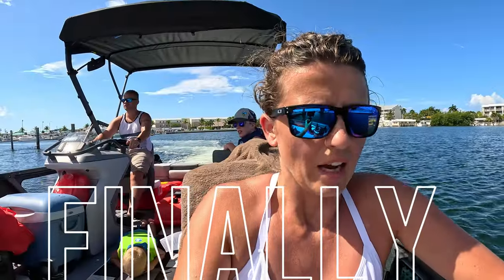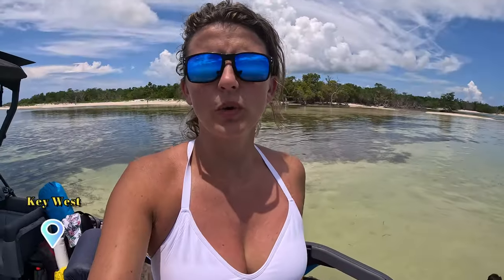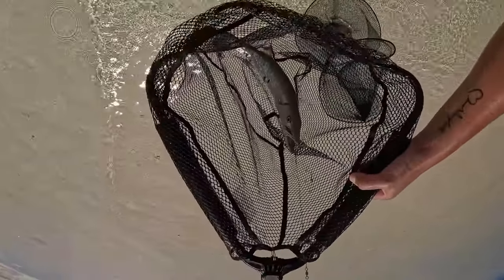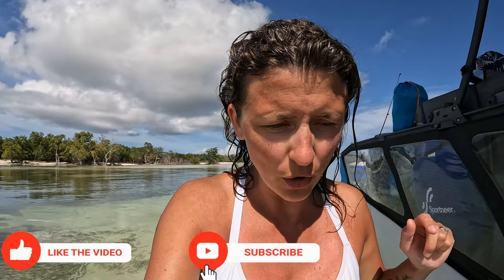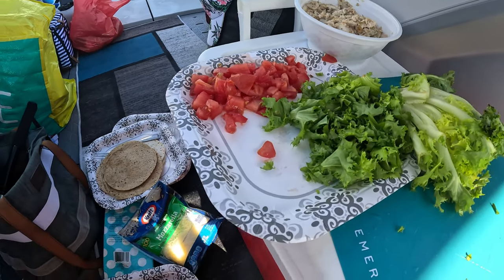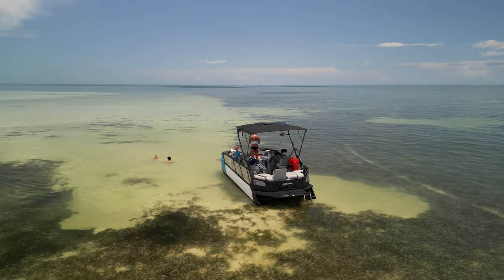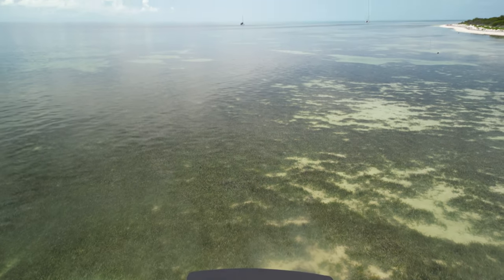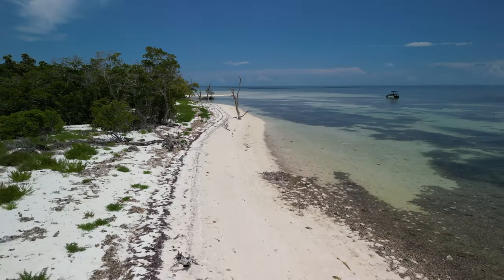From Key West to the Marquesas Keys Island Florida (Seadoo Switch Adventures)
In this video, I'm taking you on a Seadoo Switch Adventure from Key West to the Marquesas Islands.

This is a unique and fun way to explore the islands – by water!
We had a blast snorkeling, exploring the island and catching some yummy fish- BARRACUDA!
We did a nice Catch, Clean and Cook for the Family!
Coming via a boat is a great way to see the Marquesas Keys Islands from a different perspective – and it's also a lot of fun!

If you ever have a chance to visit and explore- I highly recommend!

From Key West to the Marquesas Islands: A Seadoo Switch Adventure